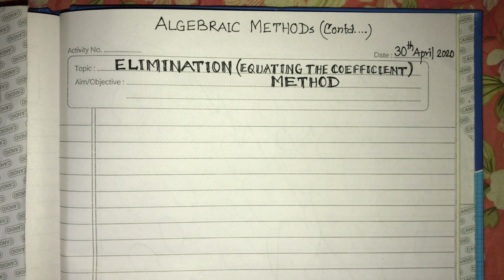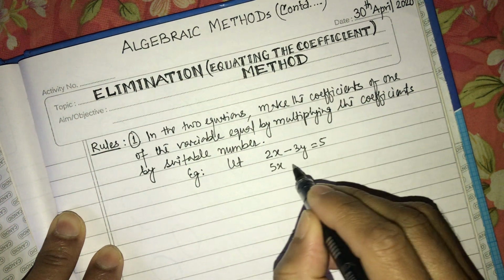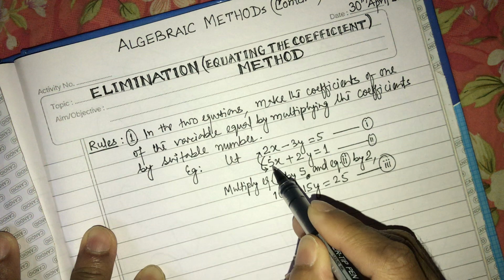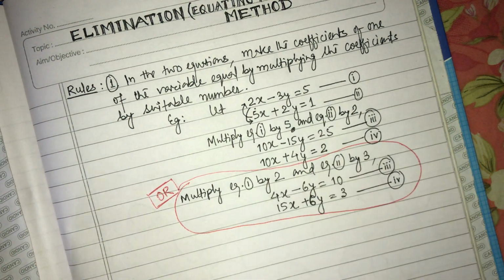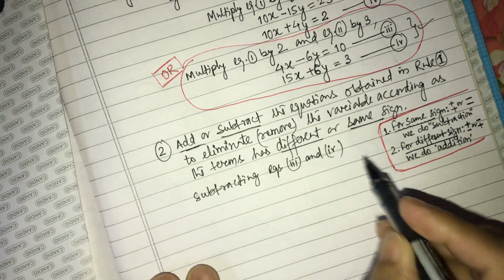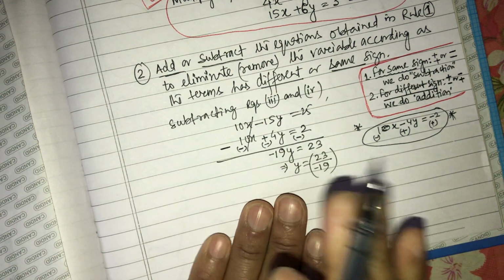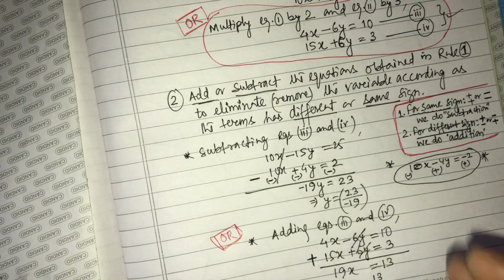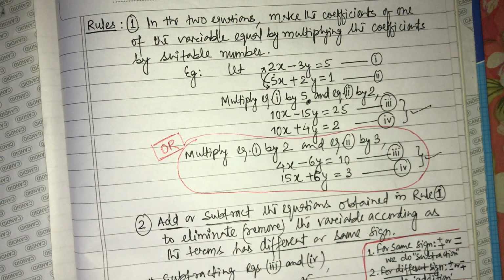Elimination Method of solving pair of linear equations in two variables - 11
Algebraic Method